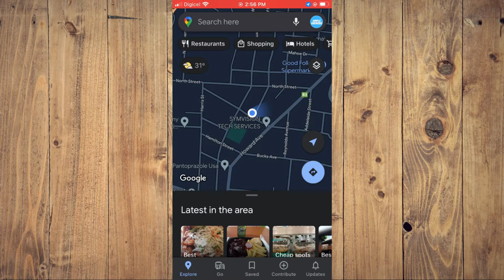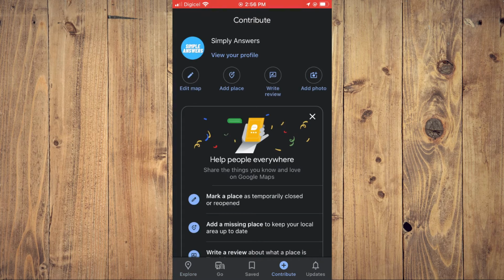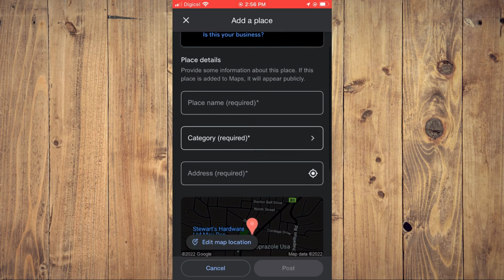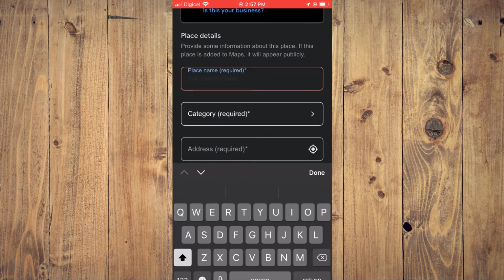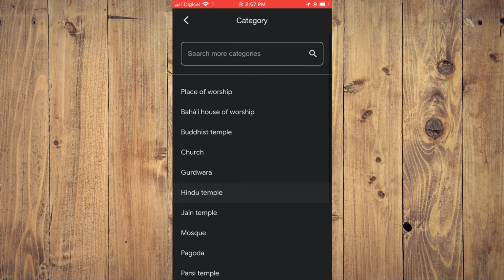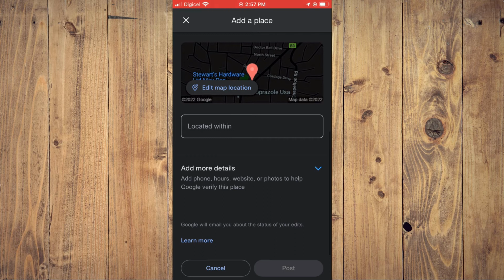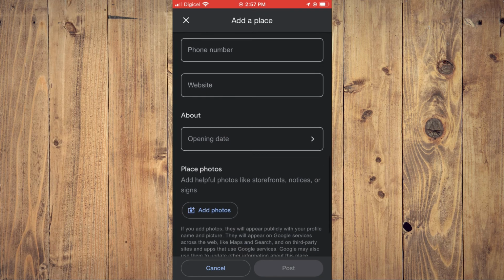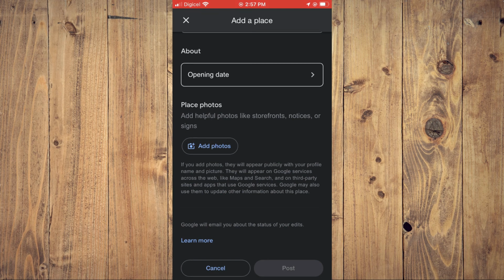How to Add Location in Google Maps for public on iphone/android